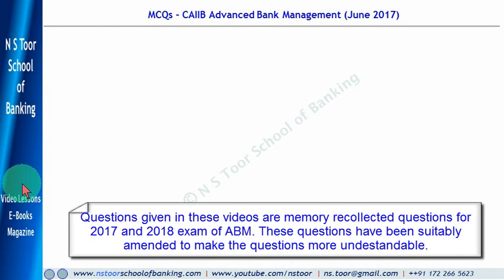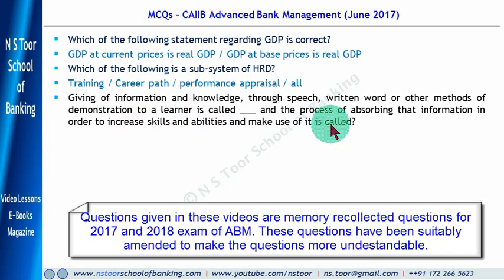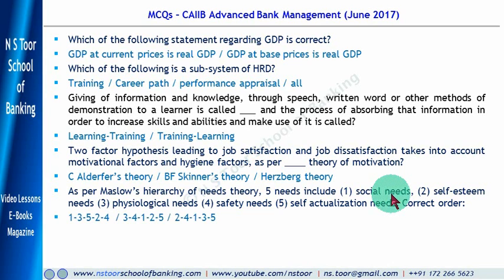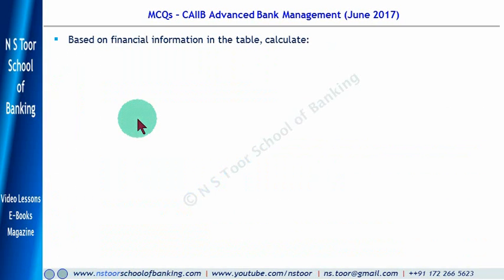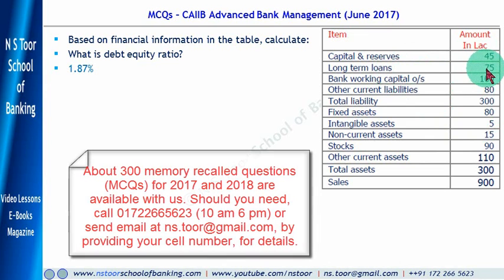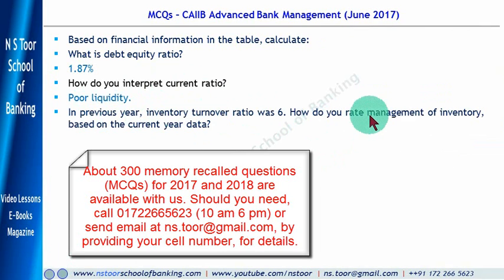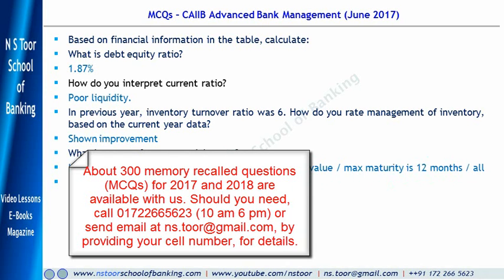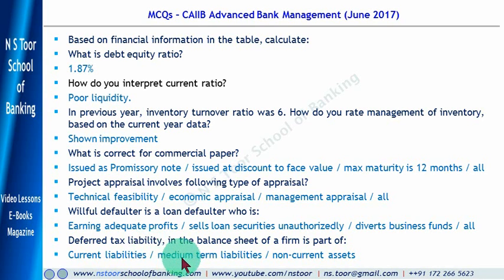CAIIB-ABM- Actual Questions asked in Exam